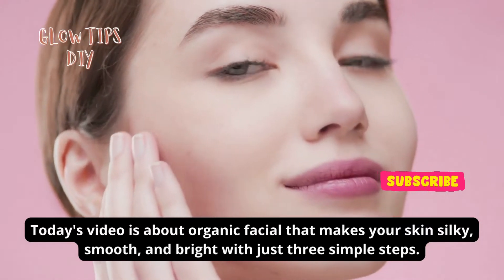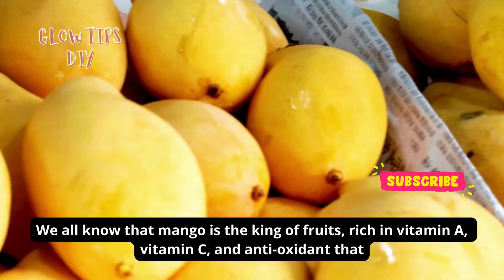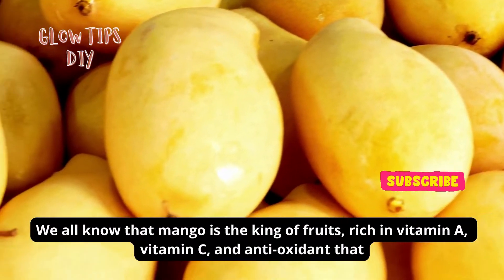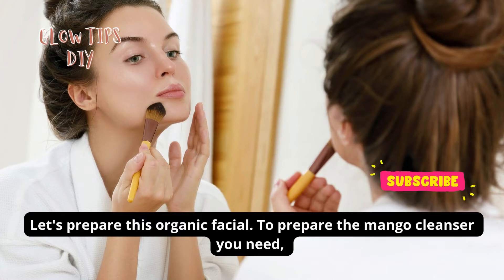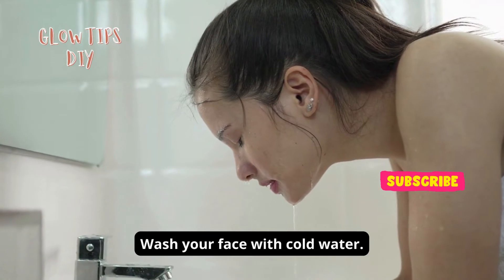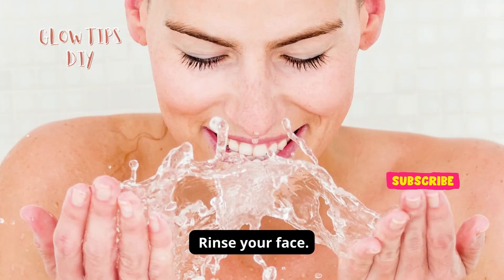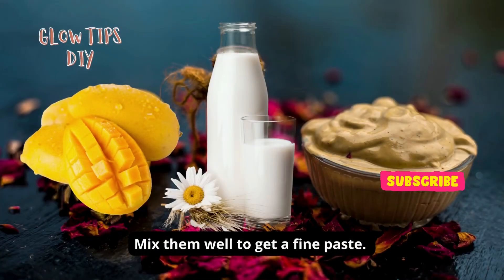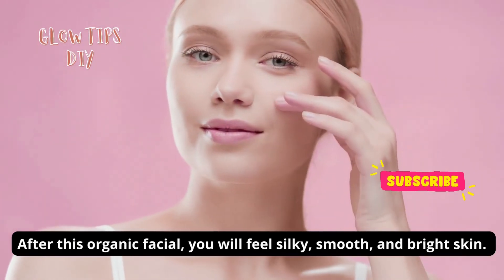organic facial for glowing flawless skin at home - skin whitening facial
This organic fruit facial for glowing flawless skin will help eliminate dark spots, sun damage, and other pigmentation on your skin and give you a silky, smooth white, and bright complexion.